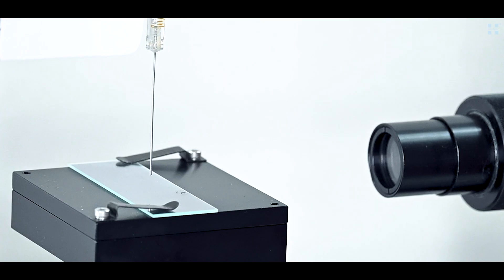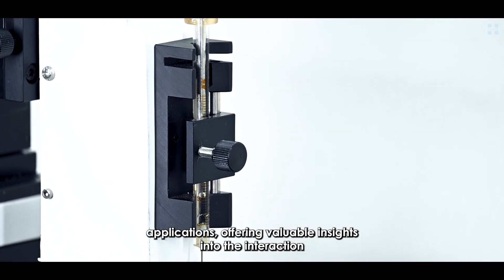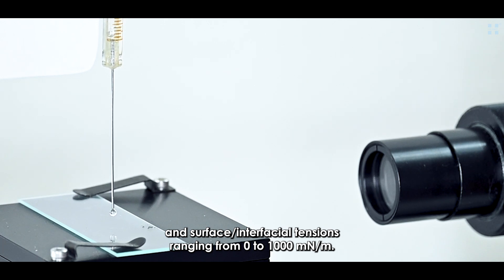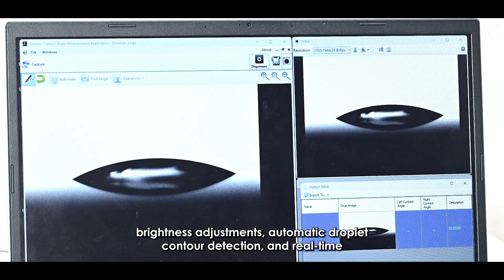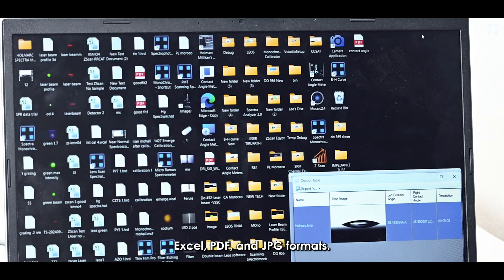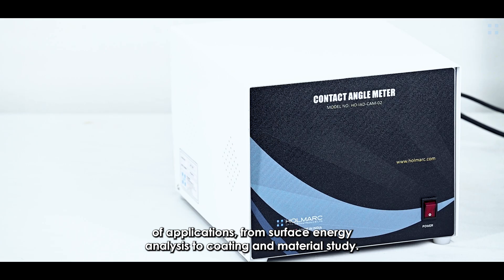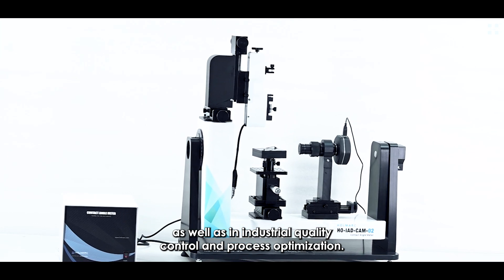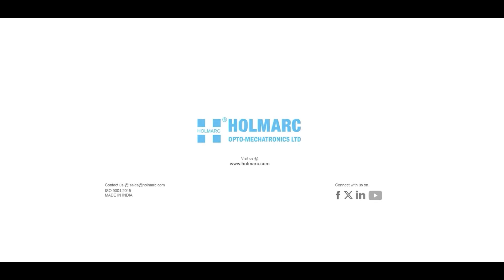Contact Angle and Surface Tension Measurement Device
Holmarc's Contact Angle and Surface Tension Measurement Device, a cutting-edge instrument designed for precision analysis in research and industrial applications. This device enables accurate measurement of contact angles and surface tension, essential for understanding liquid interactions with solid surfaces.